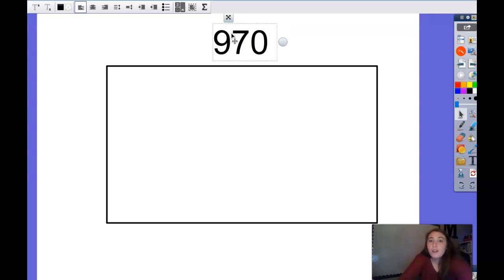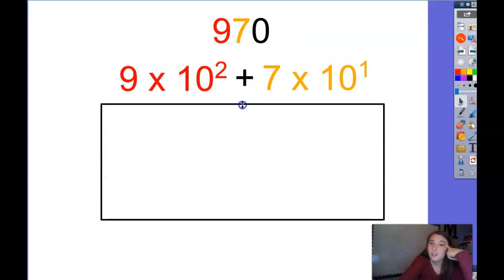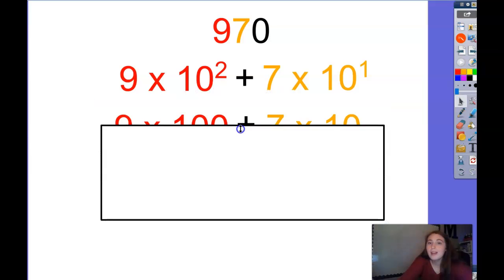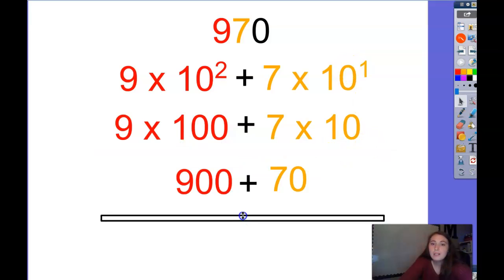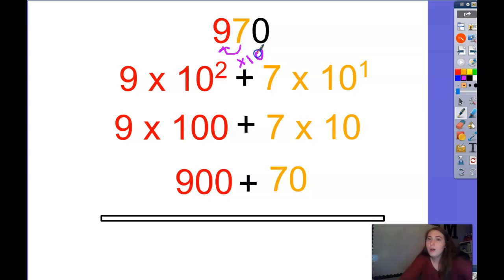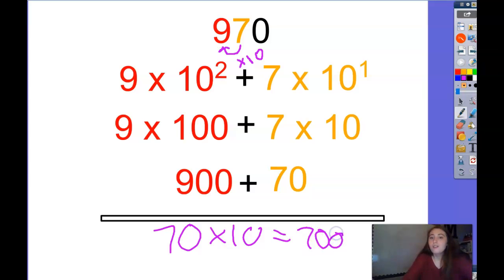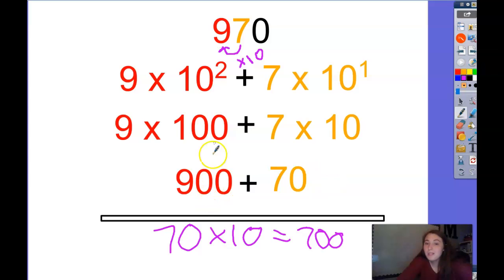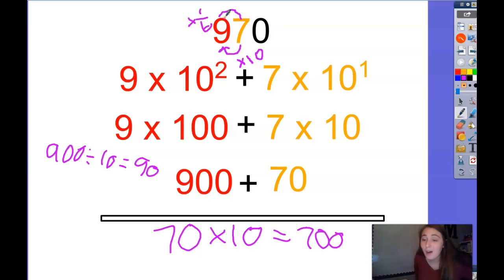Math 1.2 Day 2